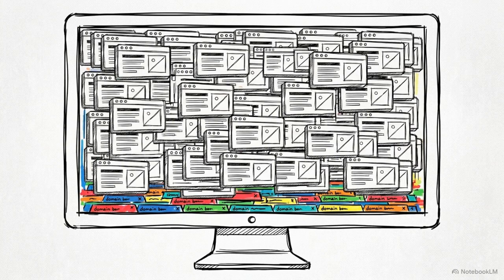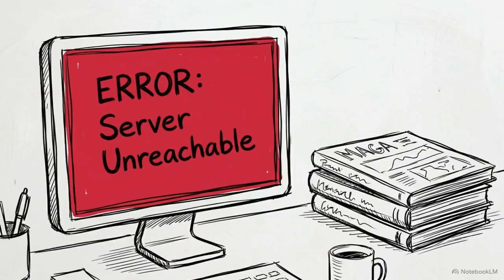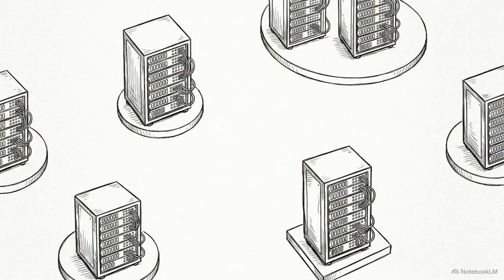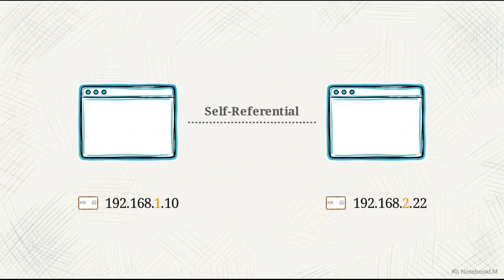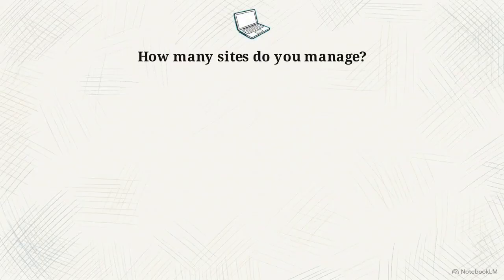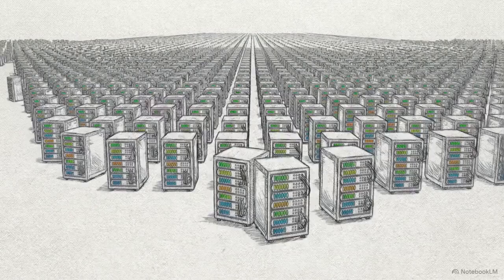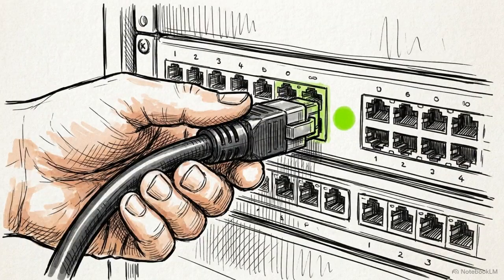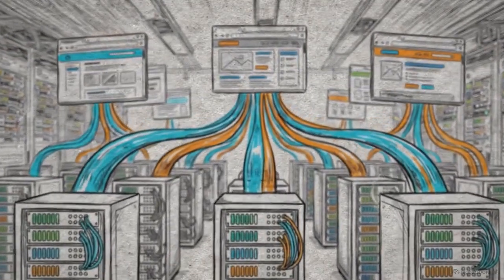What Is SEO Hosting? The Complete 2026 Guide for WordPress Agencies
SEO hosting assigns every domain in your WordPress network its own dedicated Class C IP address — eliminating the shared-IP bad-neighbor effect that discounts link signals between sites on the same server.

In this audio guide, Daniel Page, Director of Business Development at ASEOHosting, covers:

- What SEO hosting is and how it differs from standard WordPress hosting
- The three IP classes (C, B, A) and why Class C diversity is the standard
- Who genuinely needs SEO hosting in 2026: agencies, international operators, multi-site managers
- How the bad-neighbor IP effect damages link equity between sites on shared hosting
- ASEOHosting's 1,300+ unique Class C IP pool, pricing tiers, and IP Manager Tool
- The five-point setup checklist before you launch

ASEOHosting has been providing dedicated IP hosting since 2002, serving over 100,000 WordPress sites across US and EU locations.

— Daniel Page, Director of Business Development, ASEOHosting